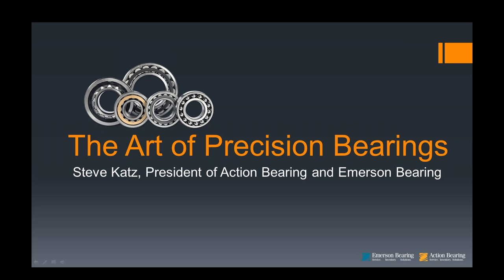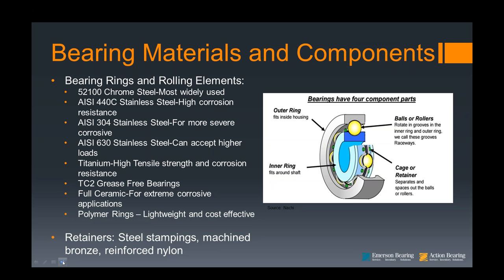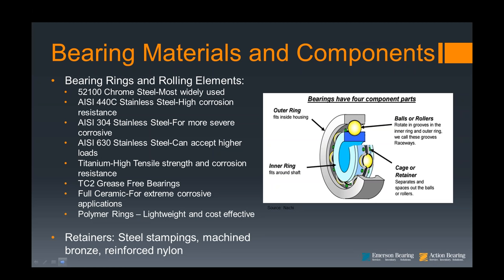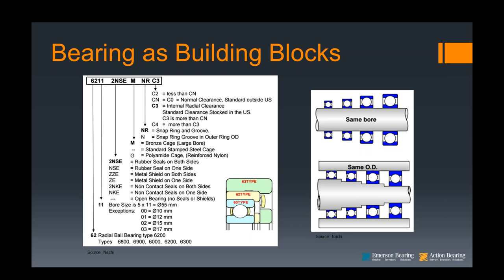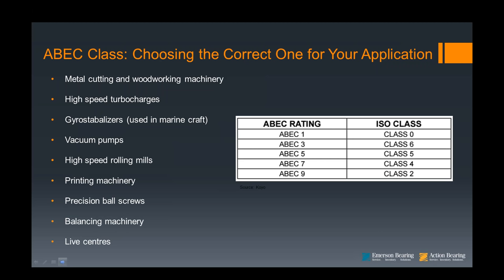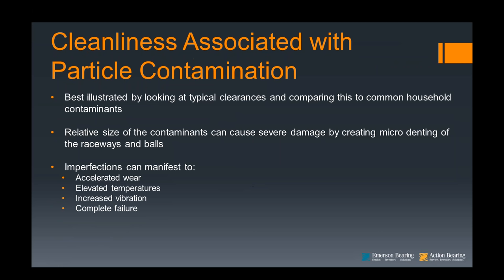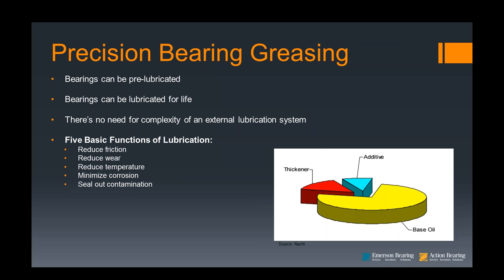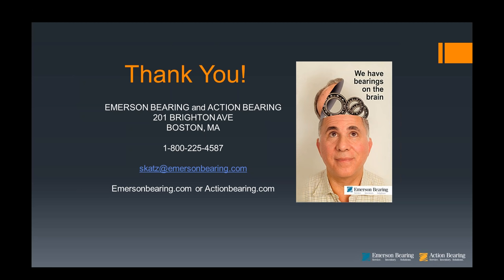Art of Precision Bearings Webinar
At Emerson Bearing, we understand that regardless of how you look at a ball bearing, they are a vital element in any system that supports moderate to heavy radial and axial loads. In our webinar, The Art of Precision Bearings, our team of bearing experts have compiled our knowledge into an all-inclusive guide for your convenience.

Or view us on social!